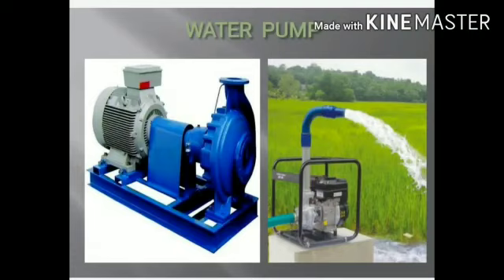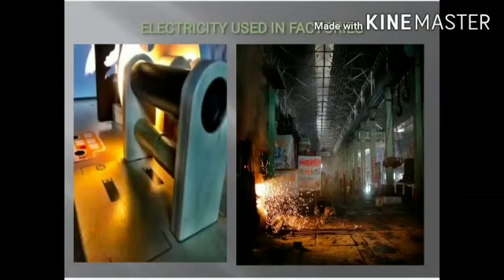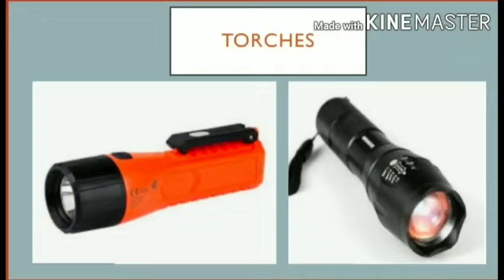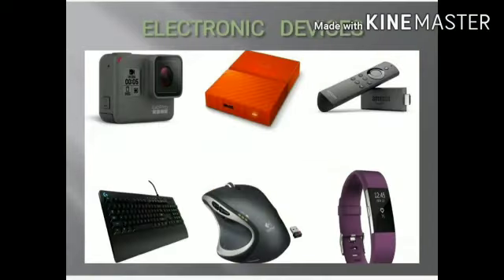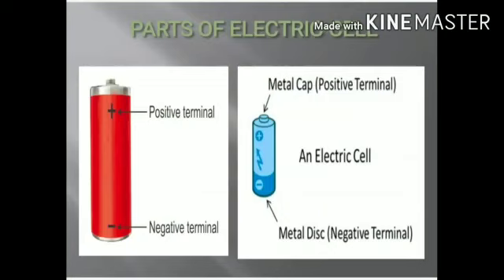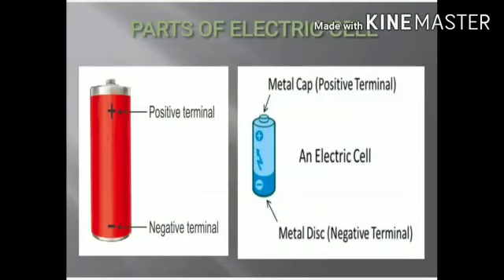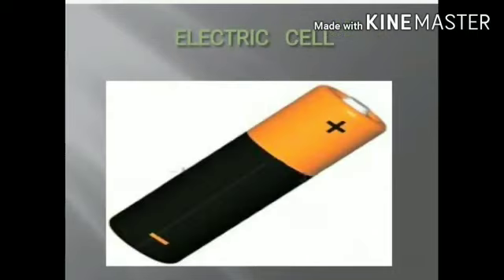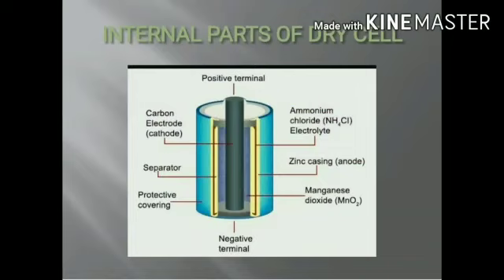What is Electricity I How Electricity is used?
What is electricity Cell?